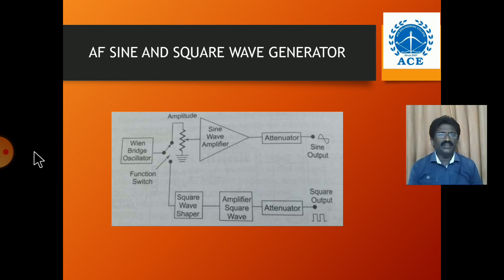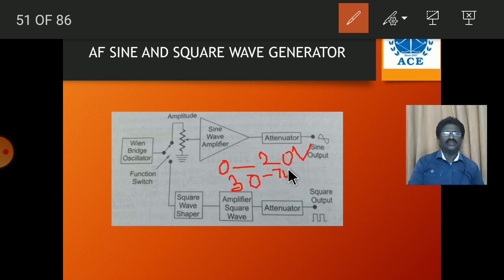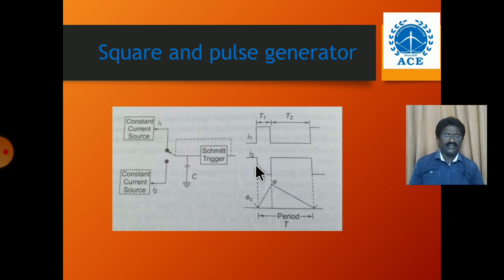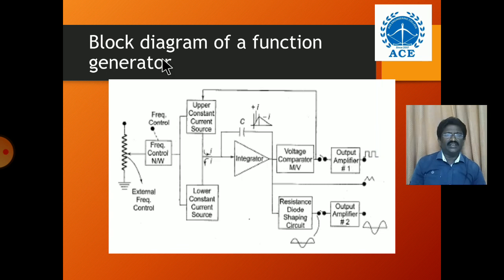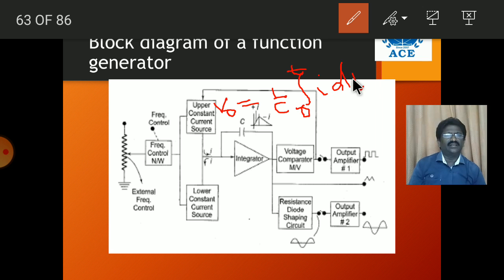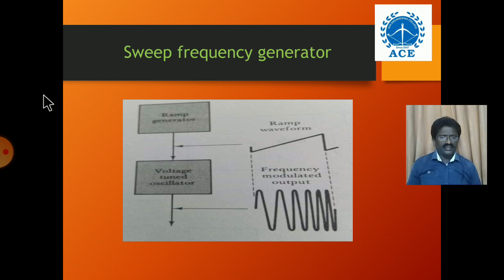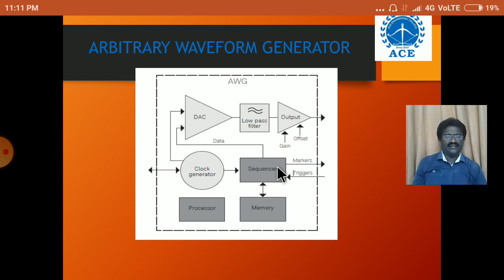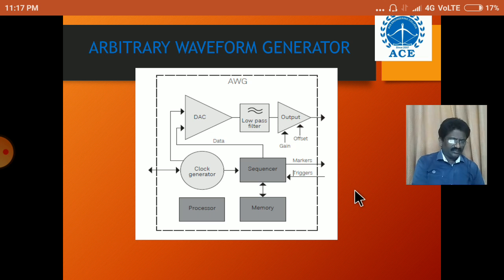EMI UNIT 2 VIDEO LECTURE 3